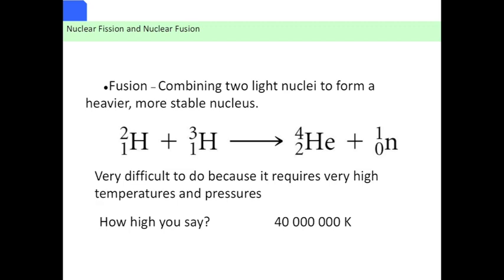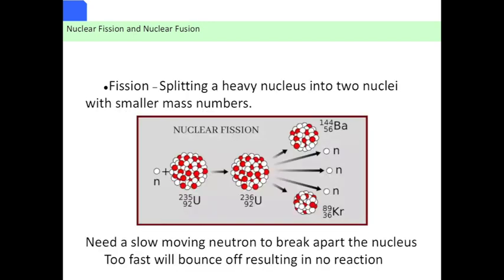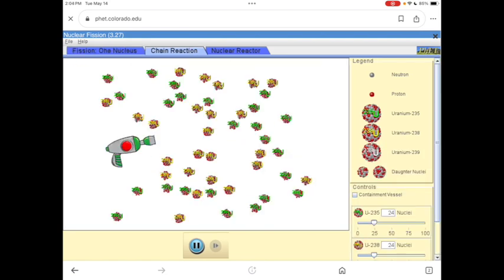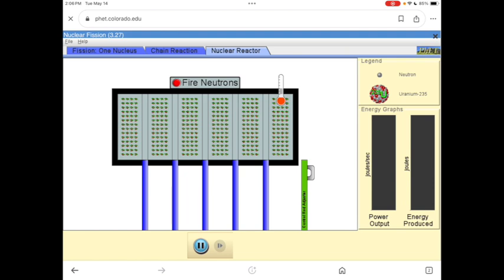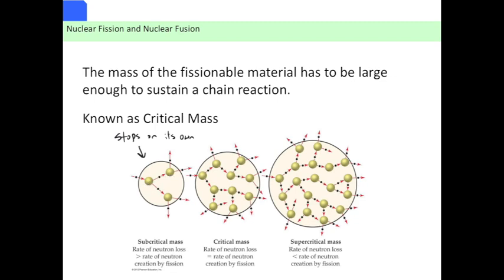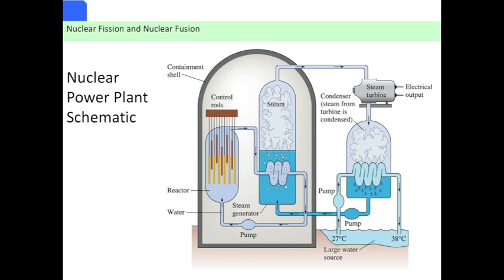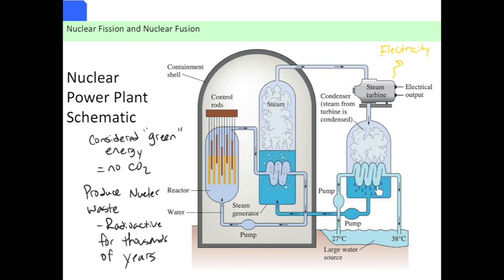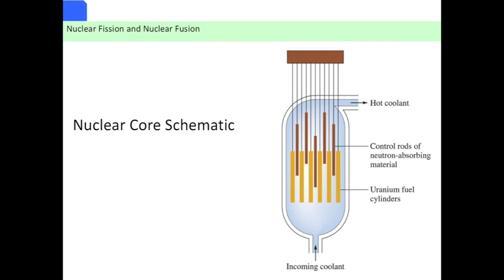AP Video Lesson U15.04 - Fusion and Fission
This video discusses the details about nuclear fission, fusion, and nuclear power plants